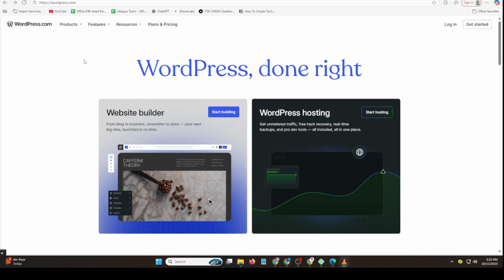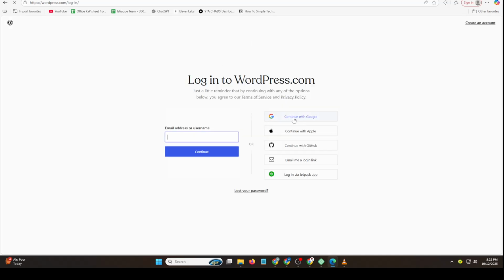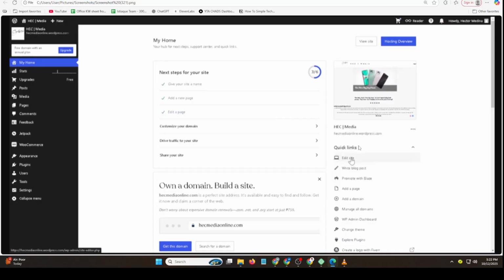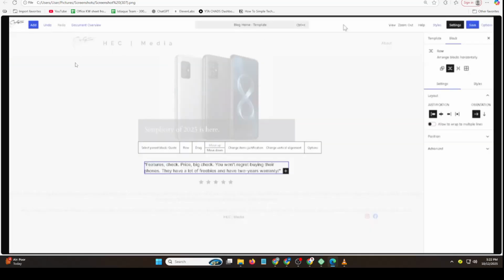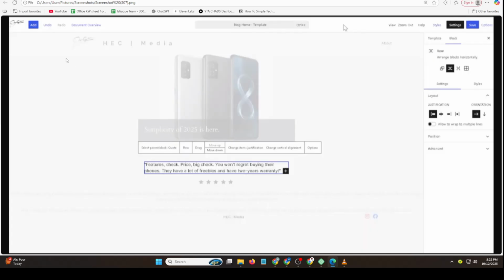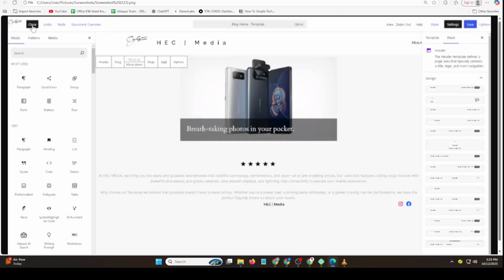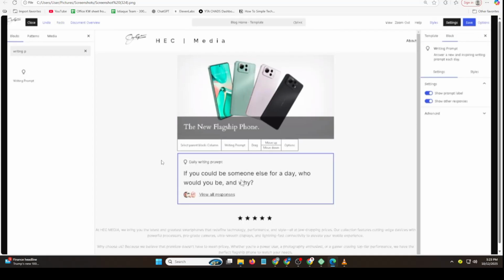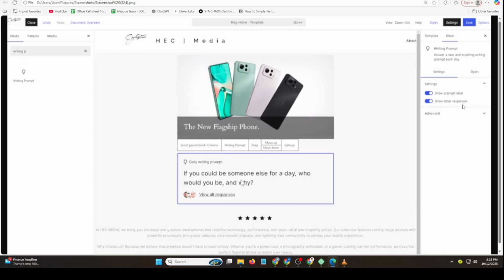How to Add a Writing Prompt in Wordpress - 2025 (Quick & Easy)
How to Add a Writing Prompt in Wordpress
In this video, you will learn how to add a writing prompt in WordPress to engage your readers and boost content creation. We will cover step-by-step methods to create prompts, customize them for posts or pages, and enhance your WordPress blog with interactive writing ideas. This tutorial also explains using plugins, widgets, and creative prompt layouts to make your site more dynamic and user-friendly.